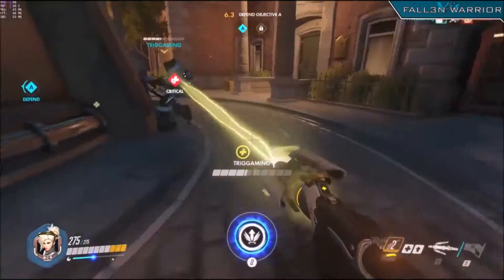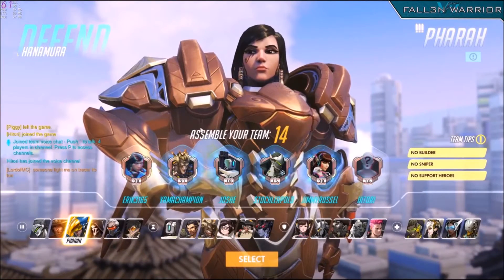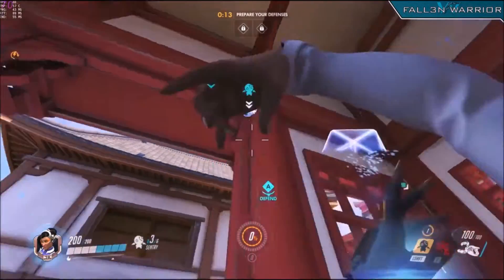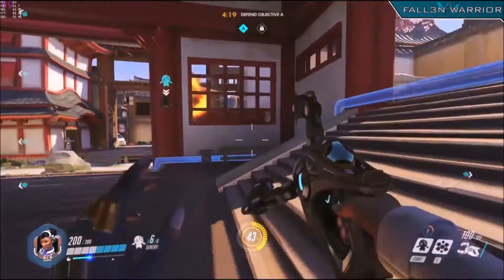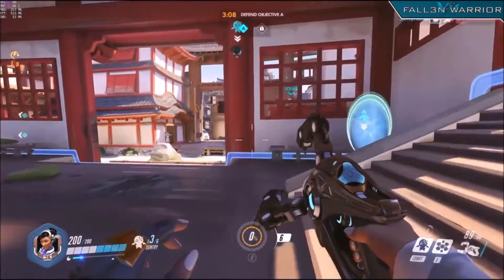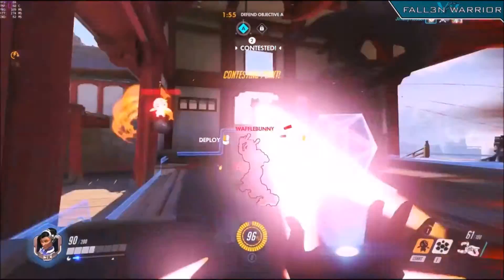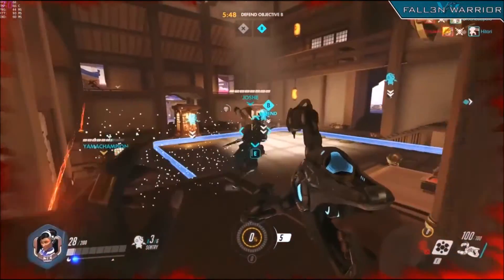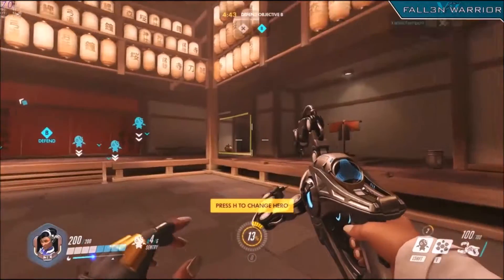Overwatch Tactics & Strategies Tutorial Series Ep. 1 Symmetra on Hanamura Ft. Fall3nWarrior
Hey guys! Thanks for stopping by the BoG Clan Channel!

BoG Clan Founder's:
Neutral_Mod
Modded-Papi
PR_Criticz

Leader/Head Recruiter's:
SrgntSuppleSack
PR_Criticz

We all  have shared ownership for the BoG Clan. We are huge on creating content for Call of Duty, Battlefield, GTA V, Vlogs, Pranks and other cool videos on our channel!
You guys can always let us know what kind of content you guys wanna see and ask to join us, we love making content for YOU GUY'S... THE VIEWERS!

Follow The BoG Clan on Instagram - blackout_gaming300
Follow The BoG Clan on Twitter - @OfficialBoGClan